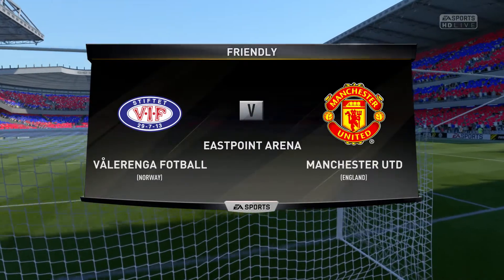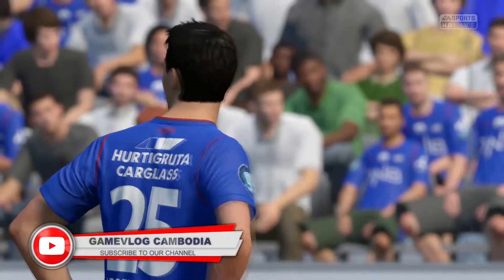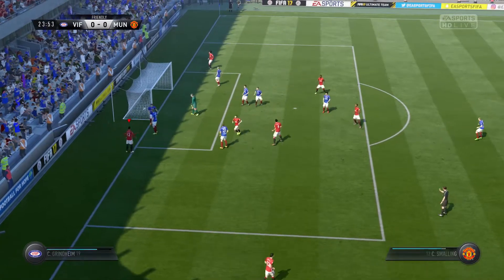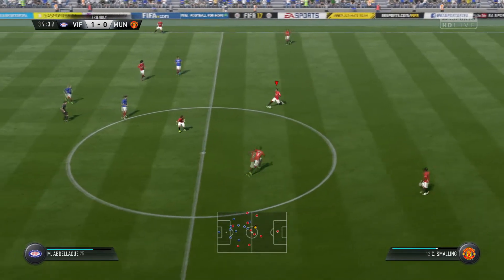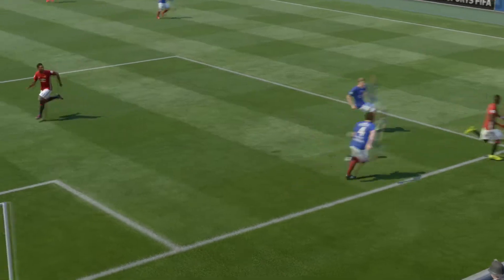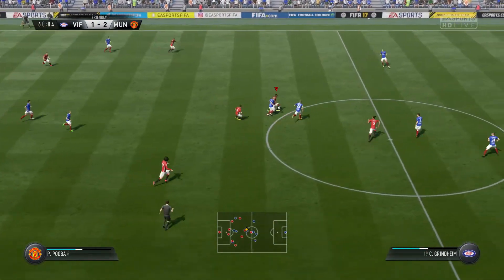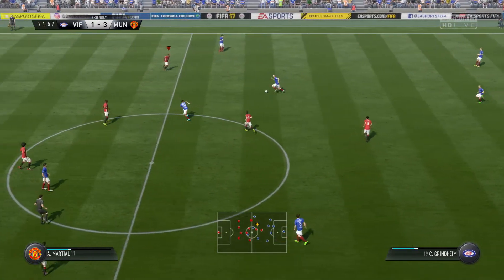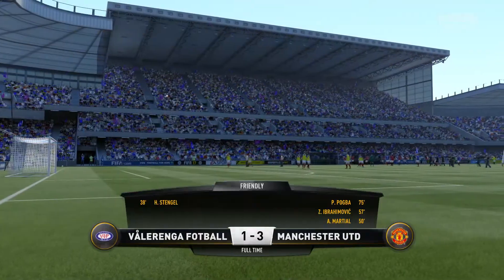Vålerenga Fotball Vs Manchester United - International Club Friendly | Full Match Gameplay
Vålerenga Fotball Vs. Manchester United - Full Match
International Club Friendly Match on Sunday July 30th
Score Result in 1st Half Vålerenga Fotball 1-0 Manchester United
Full Time Result Vålerenga Fotball 1-3 Manchester United
FIFA 17 Gameplay by GameVlog Cambodia